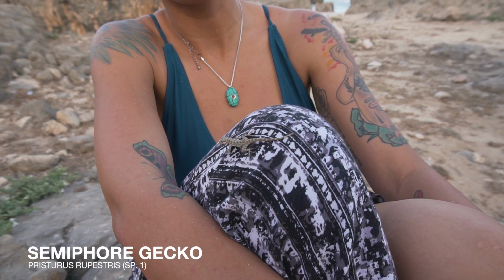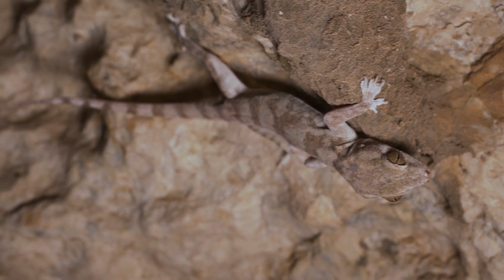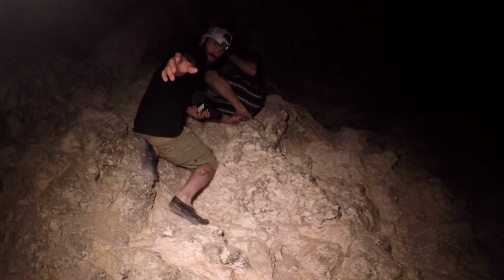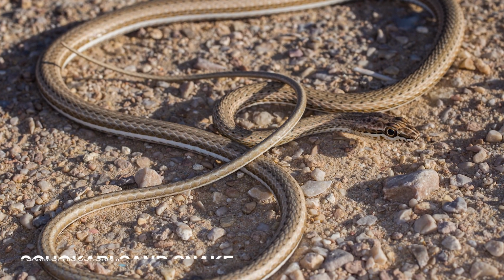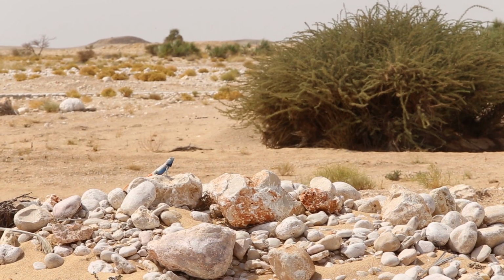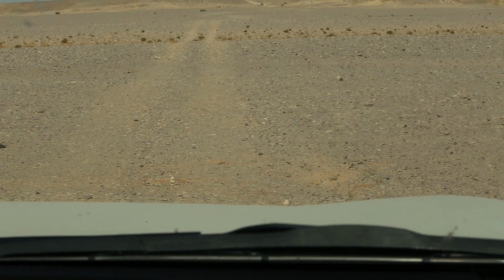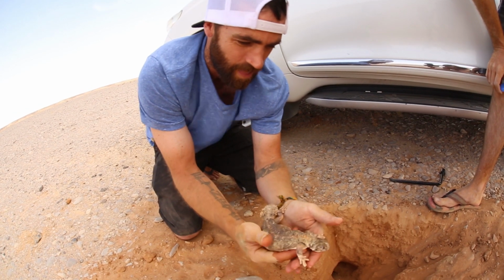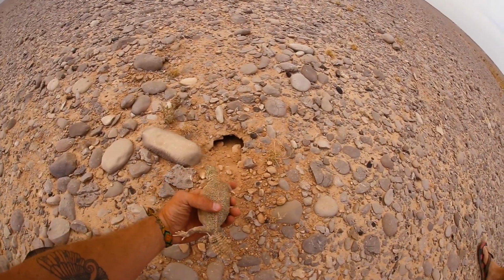The REPTILES of Oman! Herping the Middle East! Uromastyx thomasi!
Herping in the middle east?! What?? Do you know where Oman is? Do you know the reptiles of oman? Uromastyx thomasi, uromastyx aegyptia, scorpion gecko (pristurus carteri), uromastyx benti, etc! some epic field herping going down, only on Reptilian Diaries... Come see the reptiles of Oman with us!